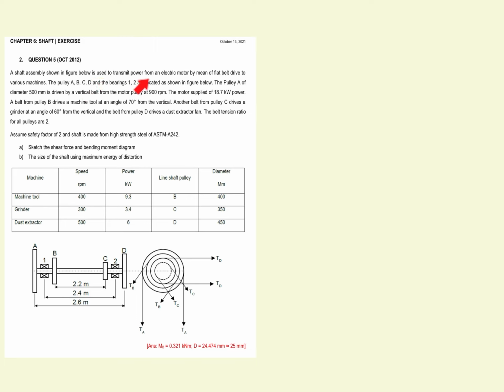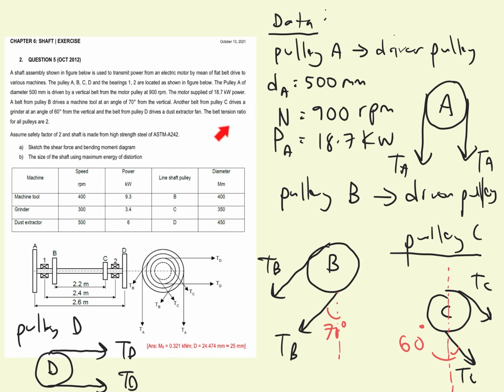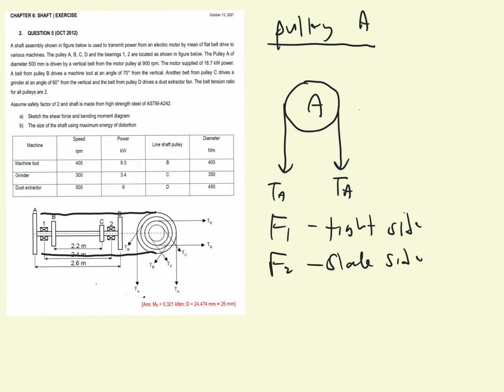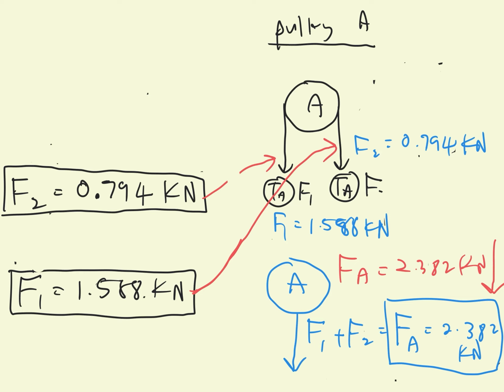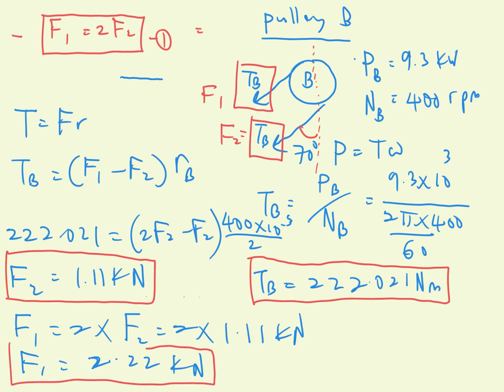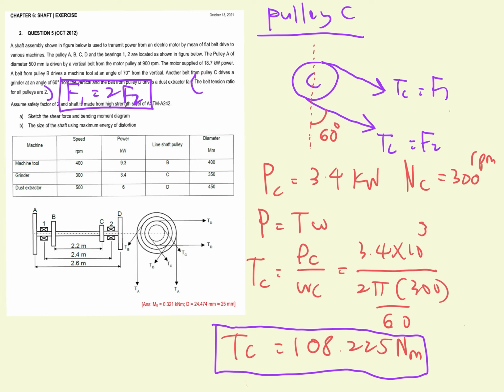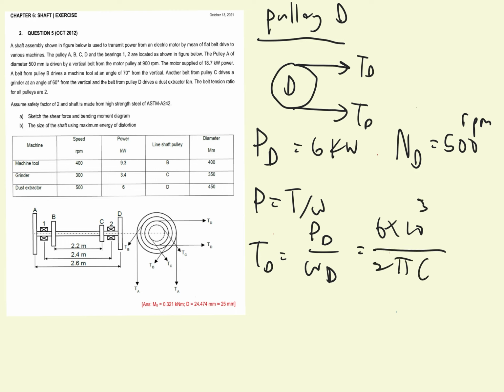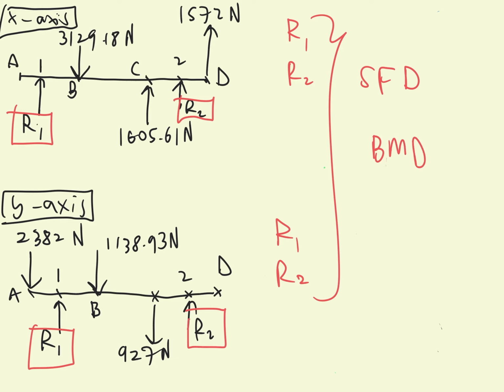Shaft_Exercise Q2